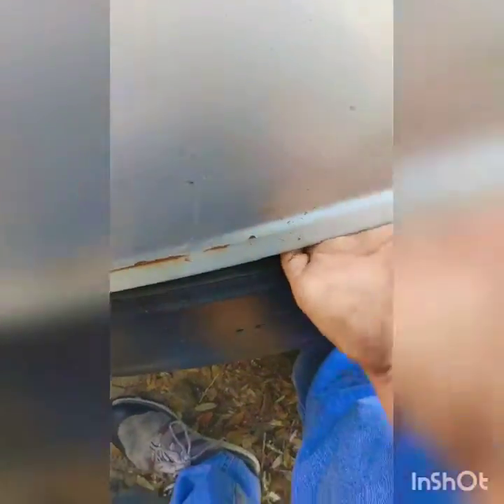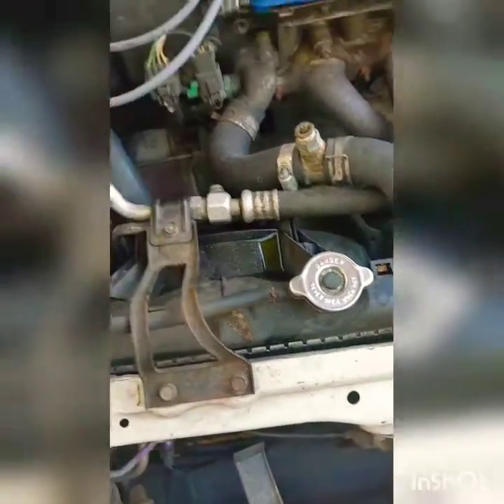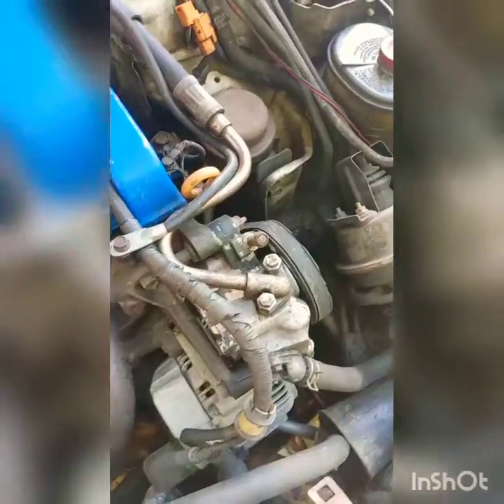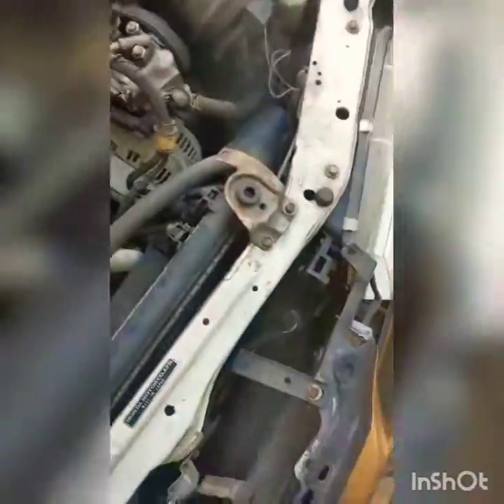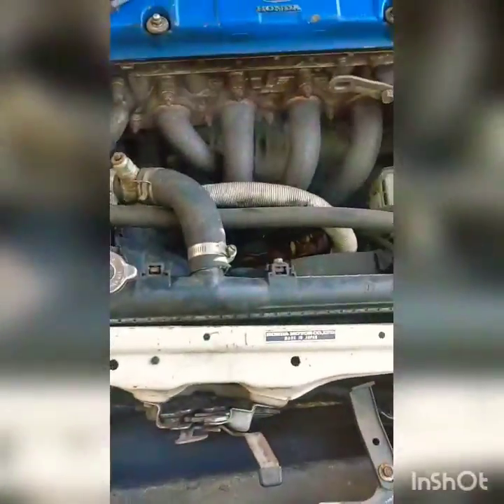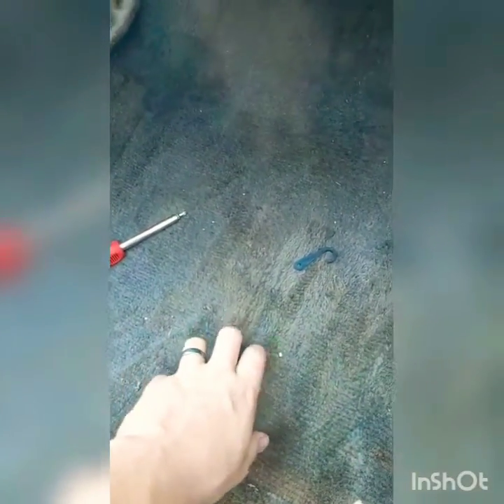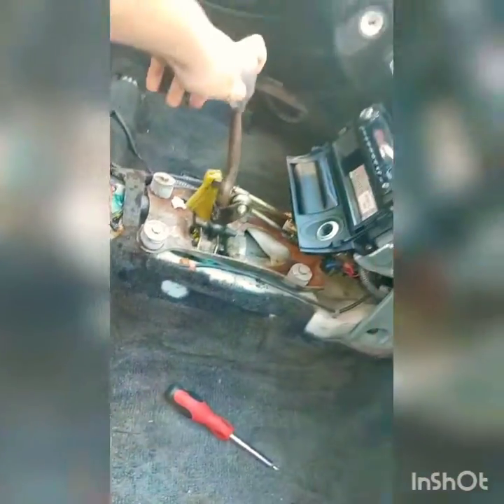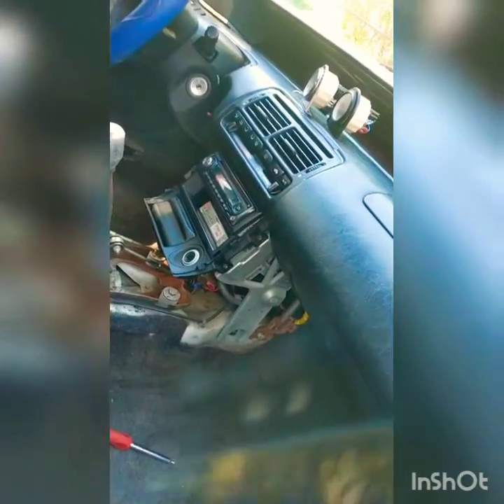My New 1995 Honda Prelude (Build)